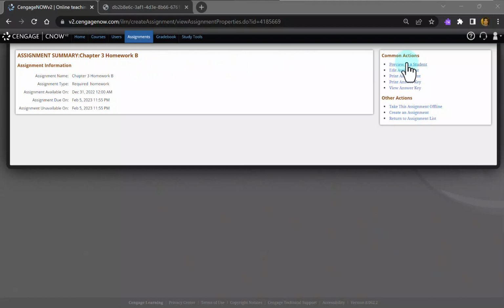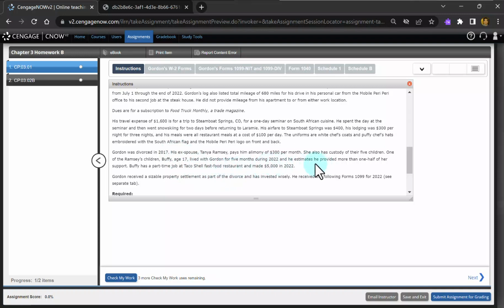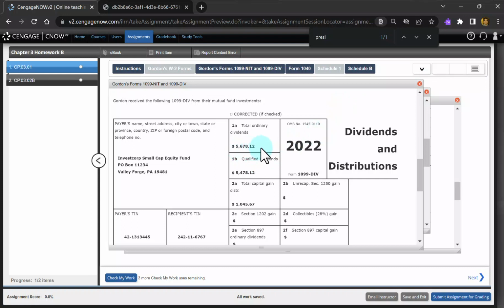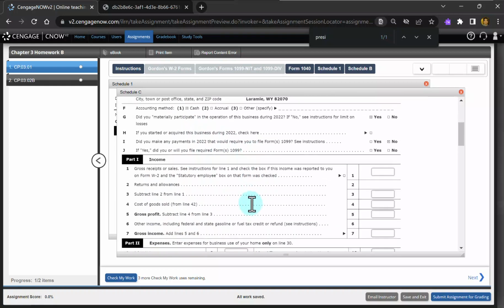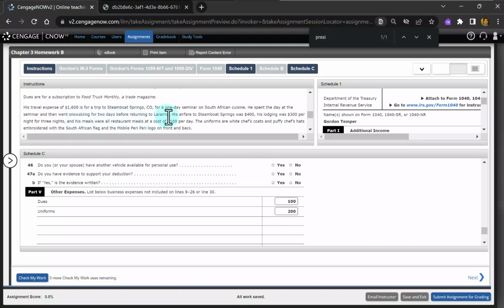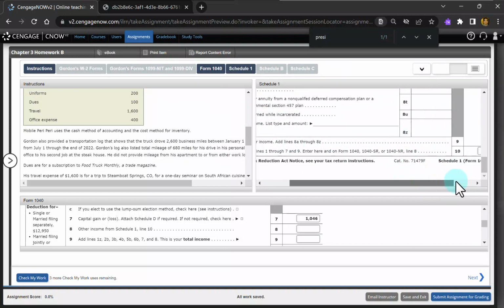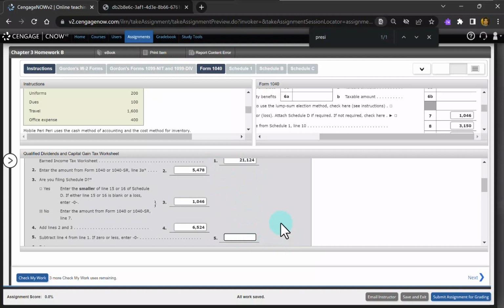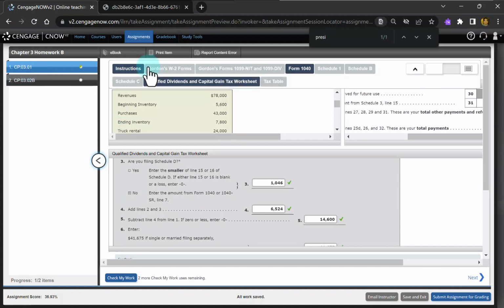Chapter 3 Homework B, Problem 3-1 Temper simulated tax return in CNOW